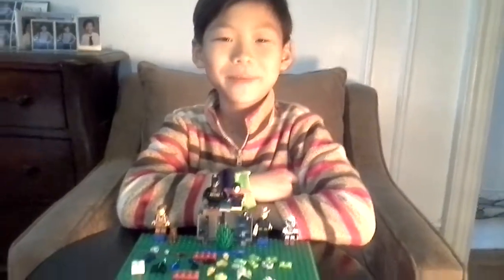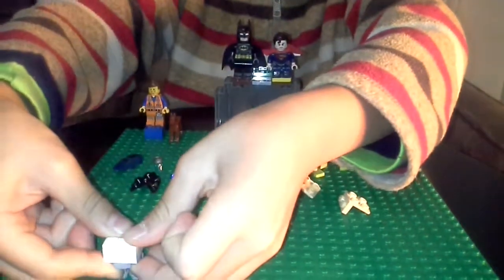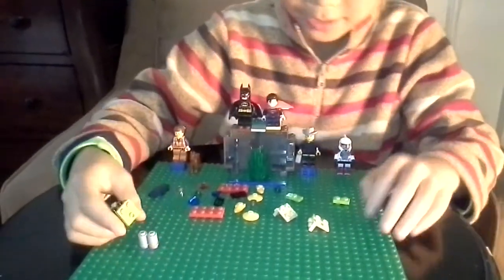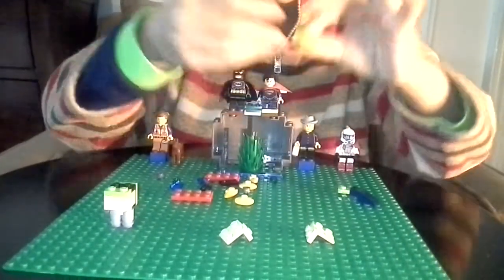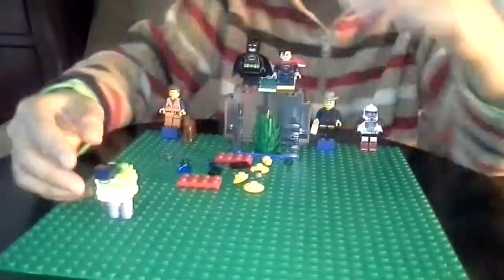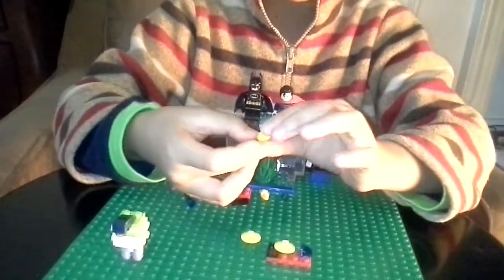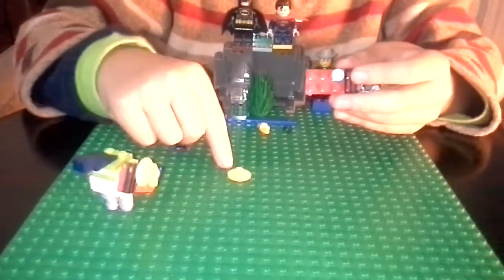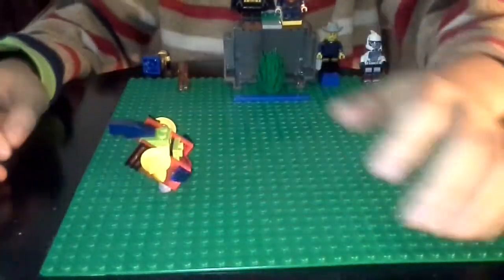How to make a lego pokemon Palkia